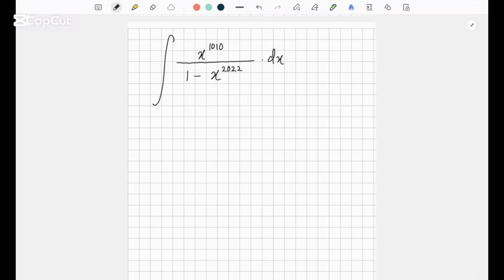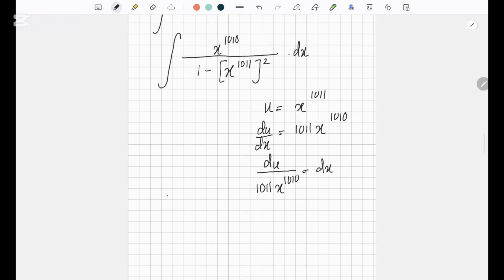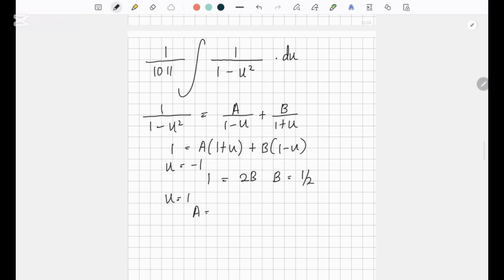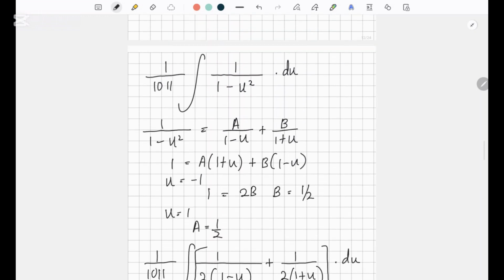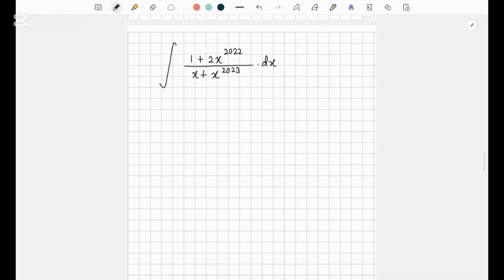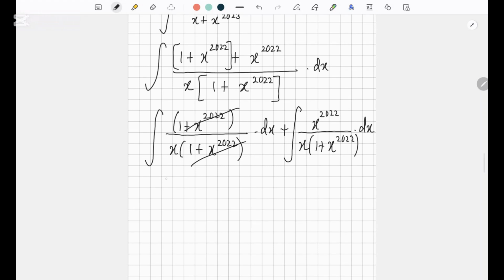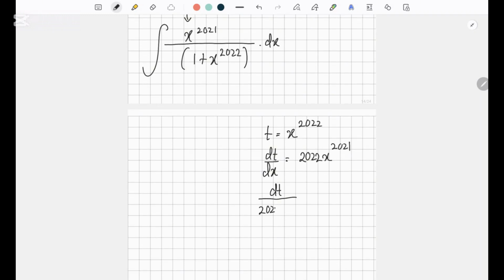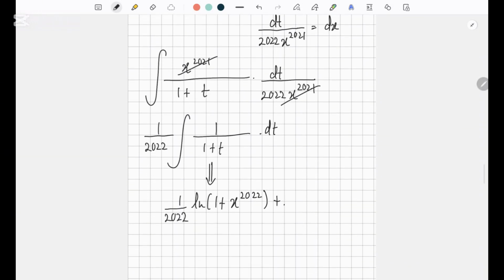Can you solve these easy MIT integrals using substitution?